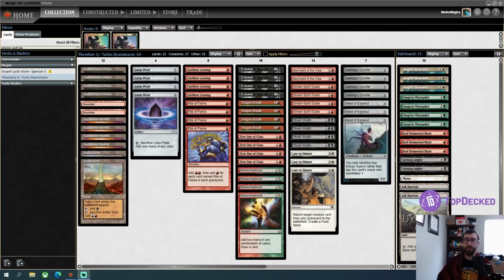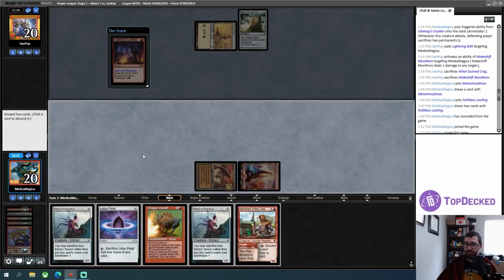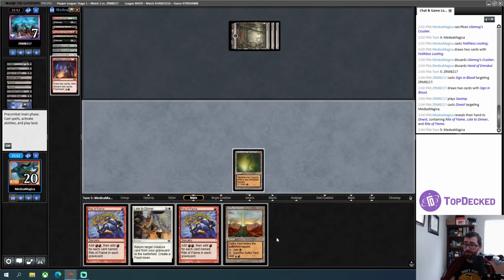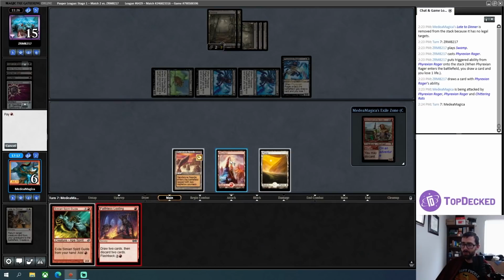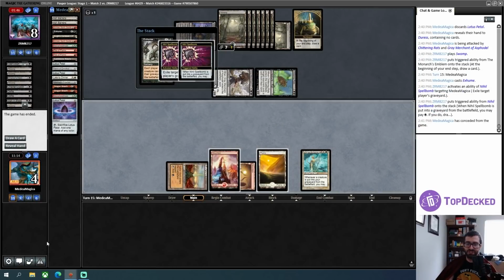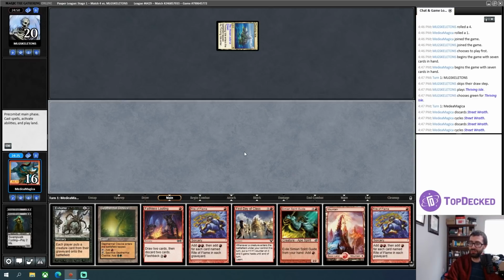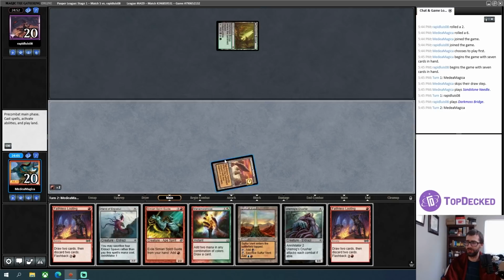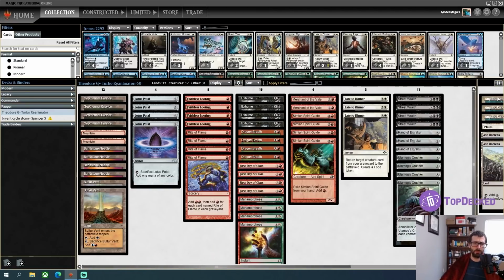MAX SPEED REANIMATION! Pauper Turbo Reanimator. Can Kamigawa NEO Decks Deal with Turn 2 Eldrazi?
I play a Magic: the Gathering Online league with a Pauper Turbo Reanimator decklist.  The deck seeks to reanimate a hasty Ulamog's Crusher on turn 2, permanently setting the opponent back on land drops.  Exhume and Late to Dinner are the ways to cheat in the fatties,; ritual spells, lands that tap for two mana, and Lotus Petals help to power them out!

0:00 Announcement
1:07  Deck Tech
5:43 Round 1
18:43 Round 2
42:47 Round 3
52:29 Round 4
1:03:37 Round 5
1:12:02 Conclusion